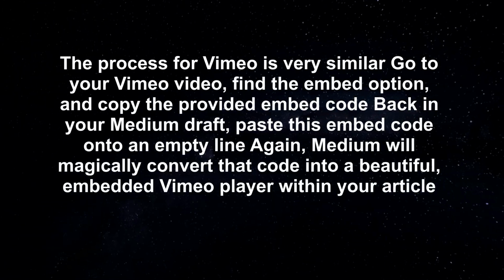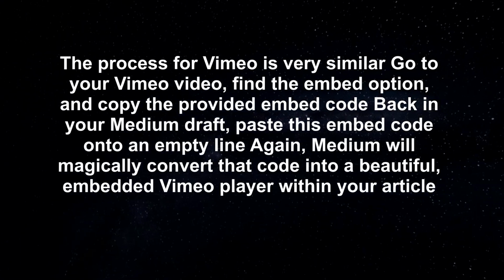How to Post Video on Medium.com - AshleyHowTo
How to Post Video on Medium.com provides a step-by-step guide on embedding videos into Medium articles to enhance engagement and provide multimedia content, covering various methods for embedding from platforms like YouTube and Vimeo, as well as tips for optimizing the video's placement and presentation within the article.

00:00 Intro
00:13 Embedding YouTube Videos
00:36 Embedding Vimeo Videos
00:59 Customizing Embedded Videos
01:14 Strategic Video Placement